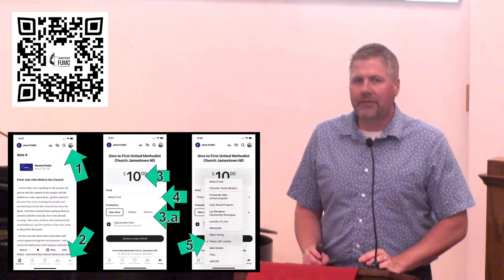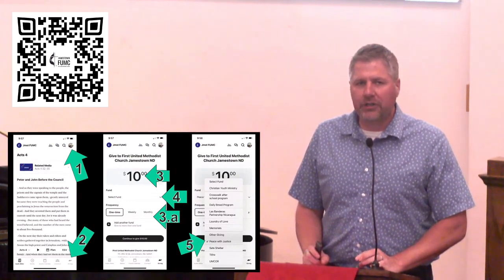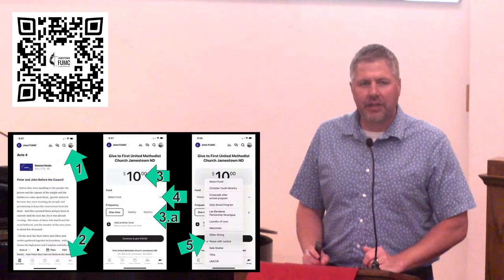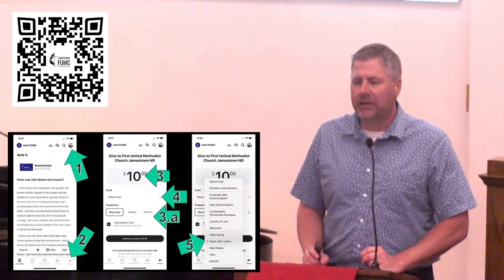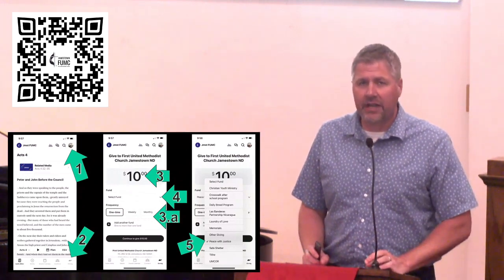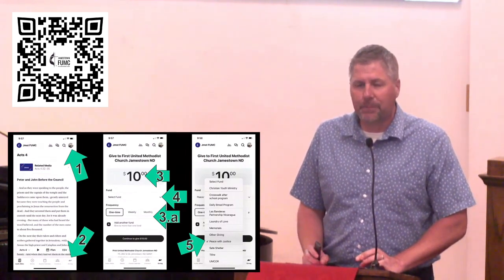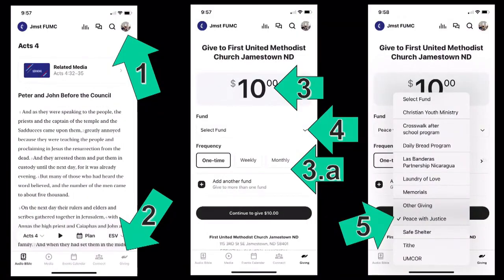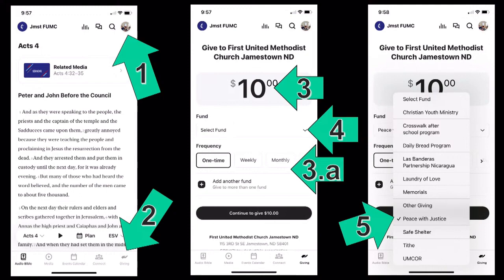How to Give On-line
A how-to on giving on-line through our free app.